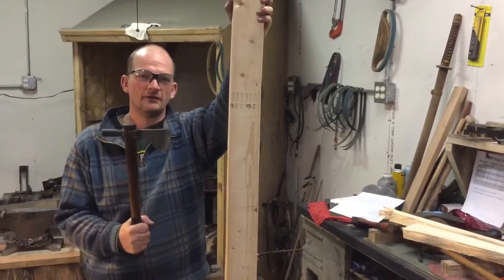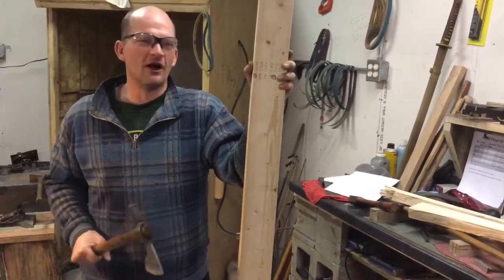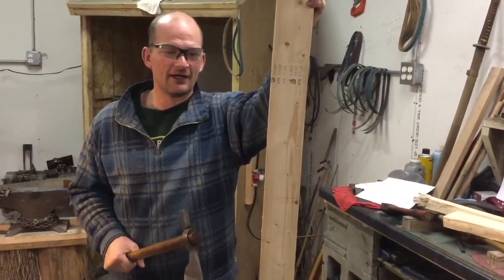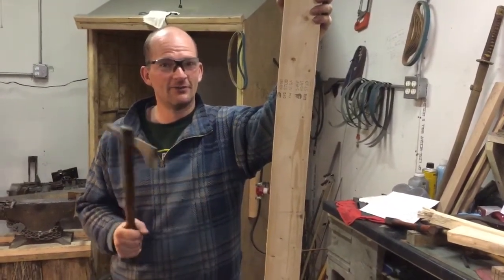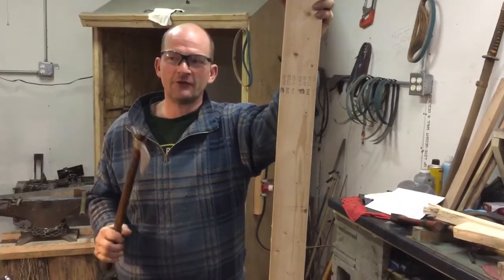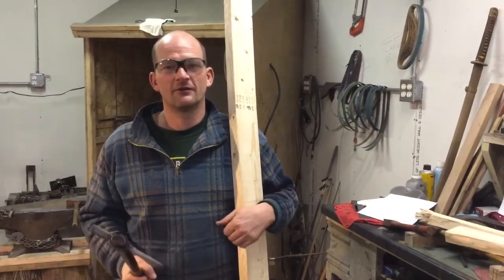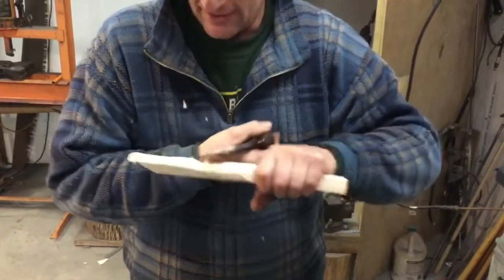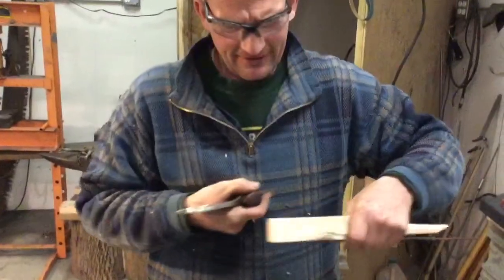Why we use 4140 steel for all our Tomahawks, axes, Fokos, and chopping up a 2x4 and then shaving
In this video we explain why we use the steel 4140, and what makes up 4140, such as carbon and chromoly and molybdenum.
Also explaining why someone could think tomahawks (or axes for that matter) can’t chop well.
And demonstrating what a properly sharpened and properly heat treated tomahawk, made out of 4140 can do, including chopping up a 2x4 to chips and then shaving.